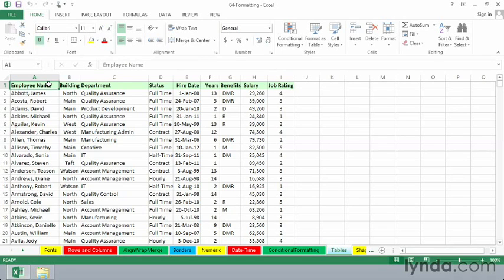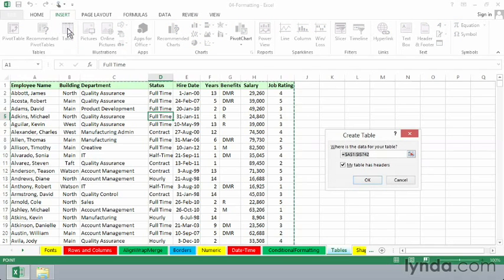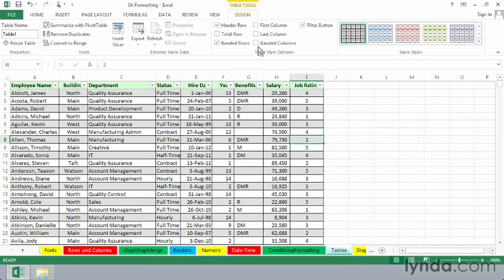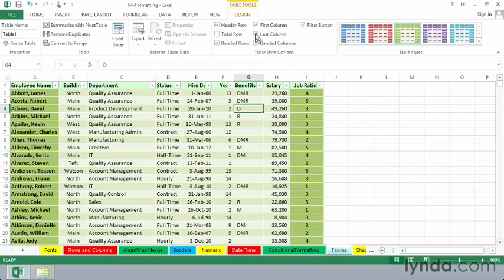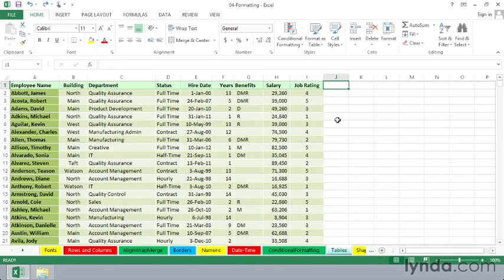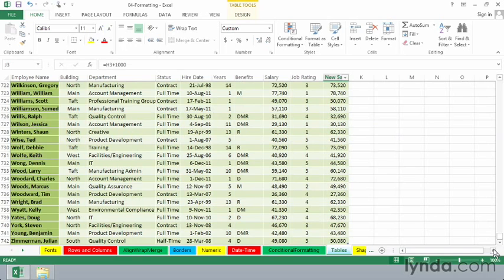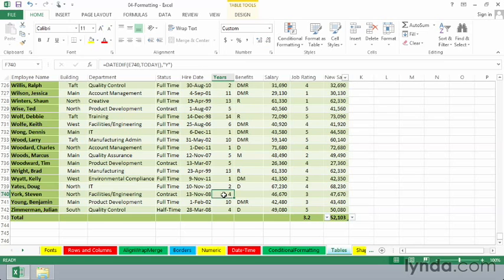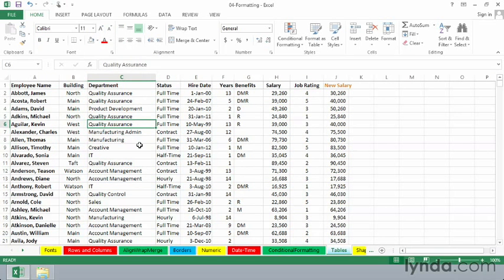Excel 2013 Tutorials tables